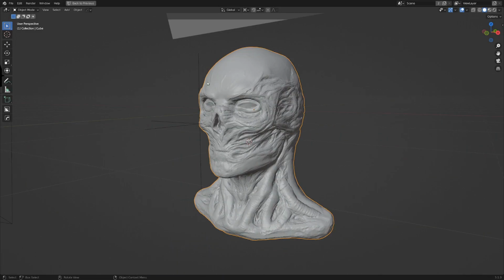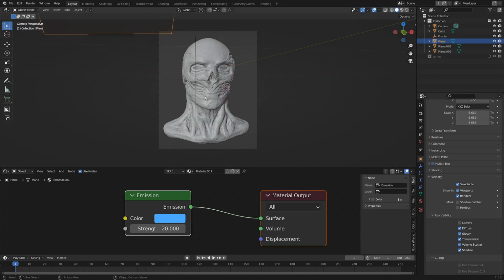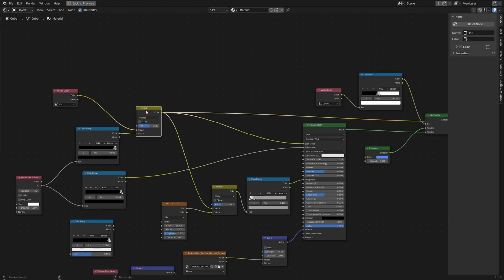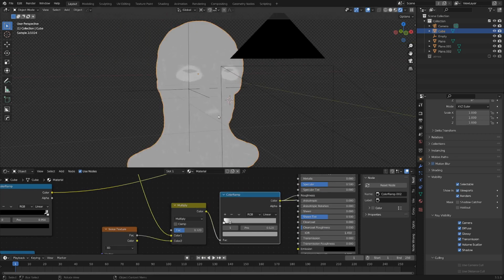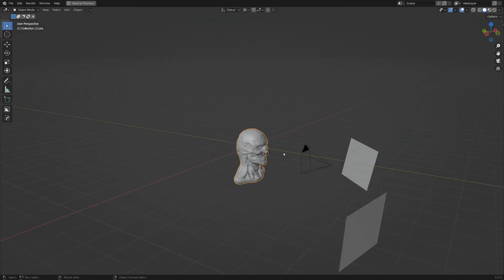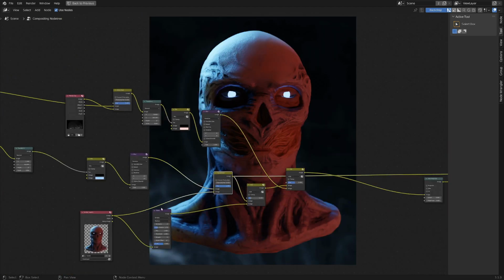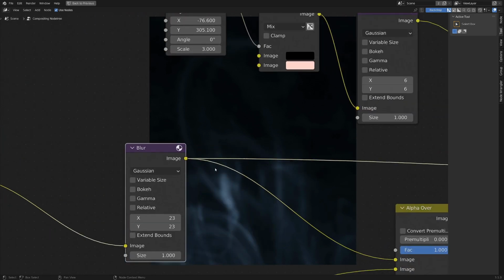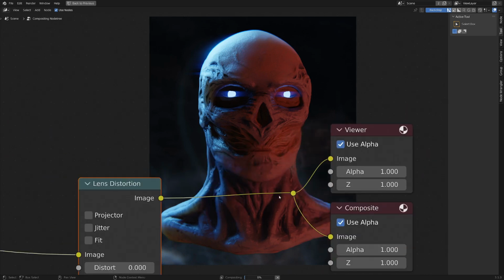Creating Vecna in blender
Intro: 00:00
Sculpting: 00:20
full Scene: 05:04
Material Breakdown: 05:38
Compositing: 08:13